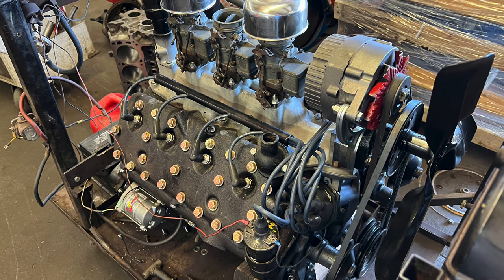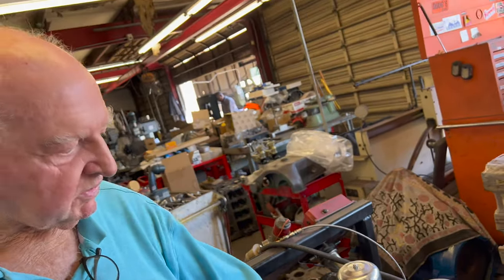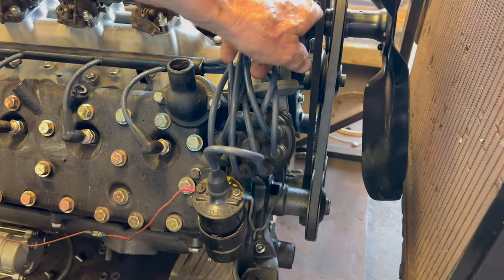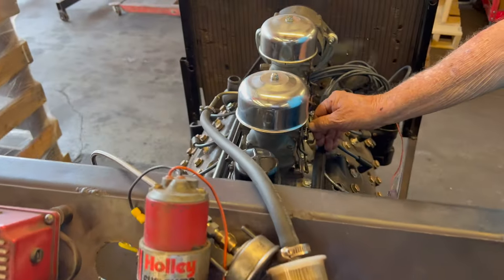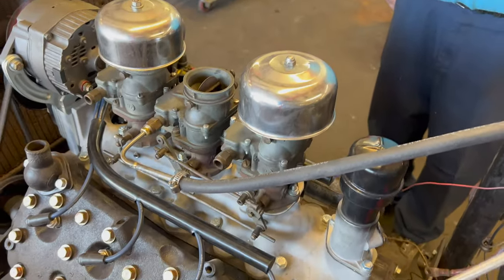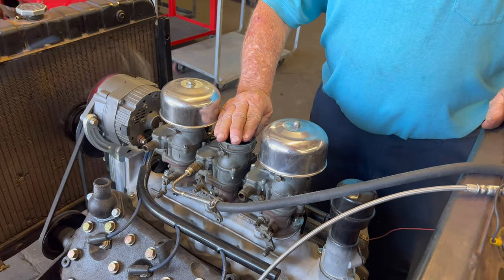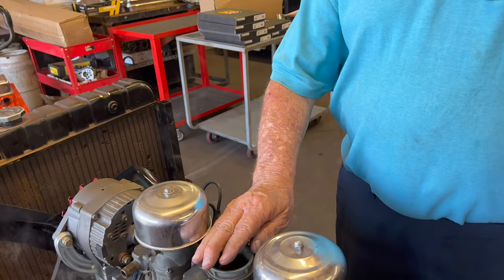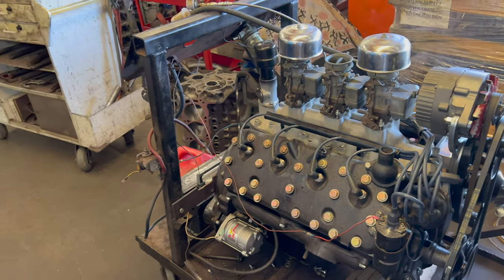Flathead Tuning Trick - Ed Smith shows latest Flathead Ford V8 Build, and carb tuning tip.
Ed Smith Explains some of the details and modifications he made to a 1953 Ford Flathead V8 he custom built for a customer. Things like a 3x2 Intake, relocated and modified alternator, dual fan belts and more. Oh yes, and showing off a bit of high oil pressure!  :-)